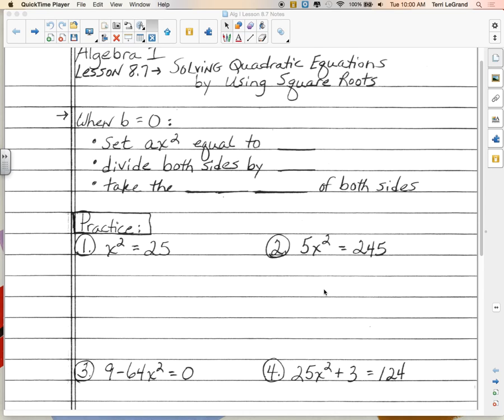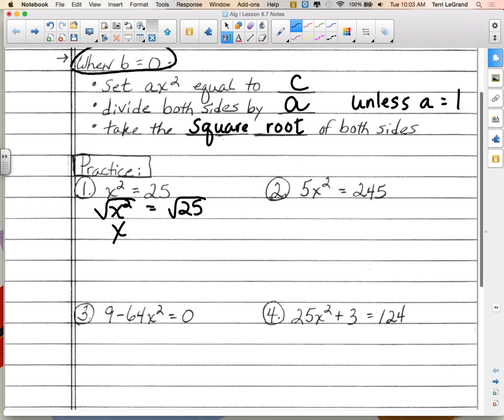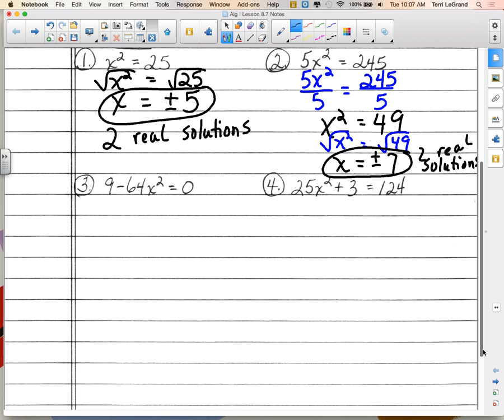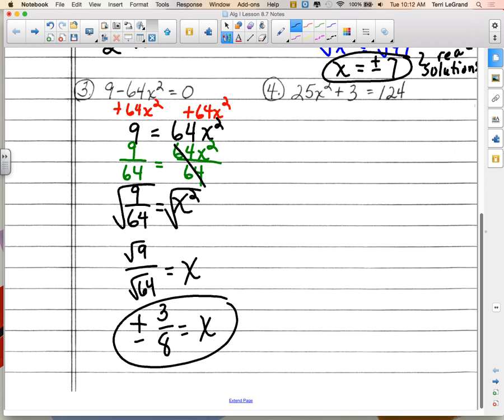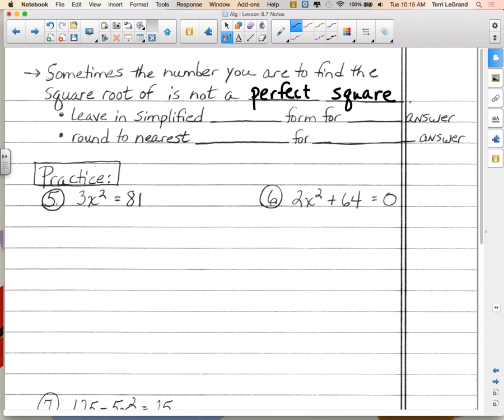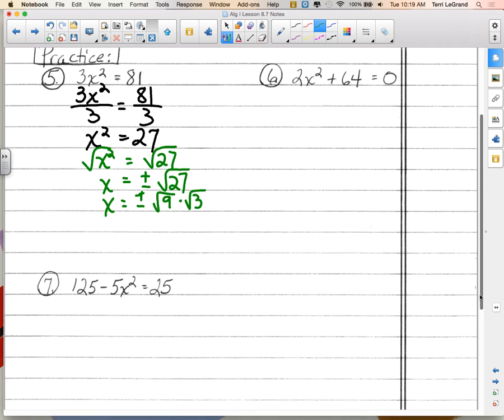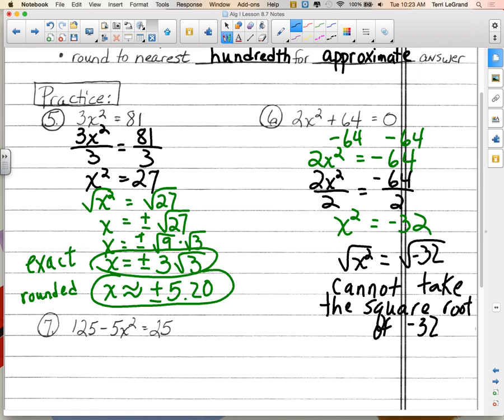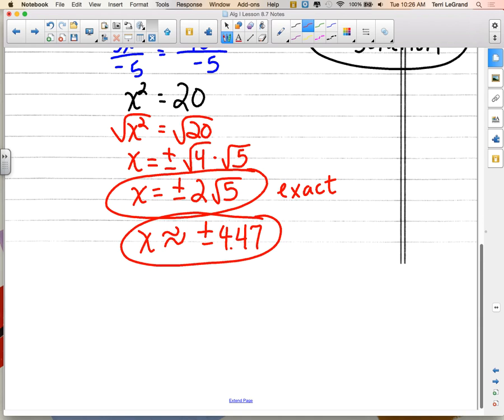Alg I L.8.7 Notes Recording